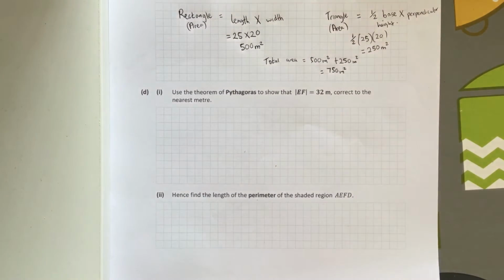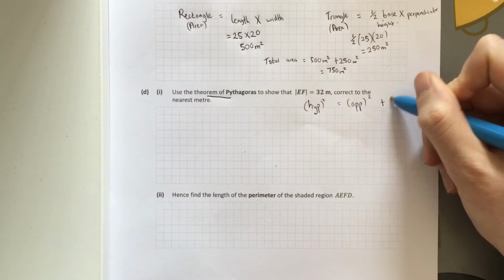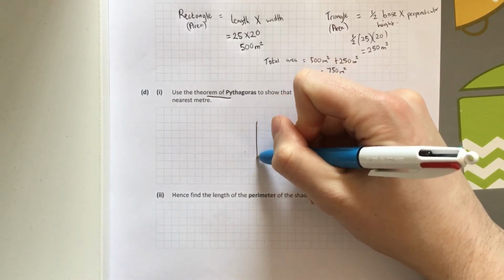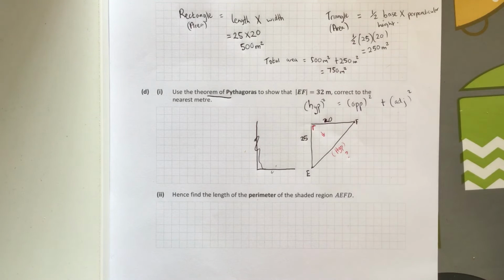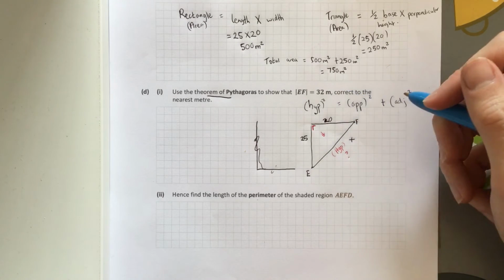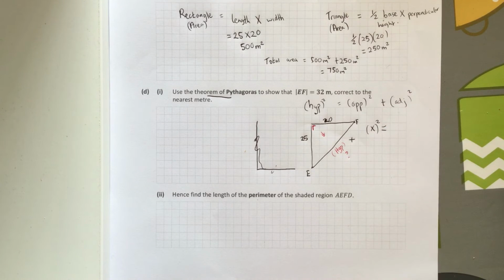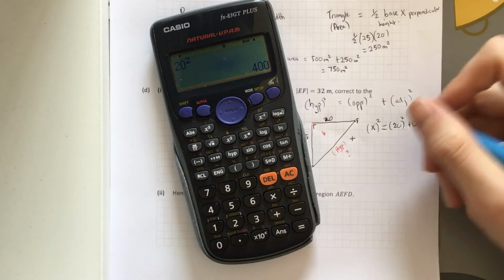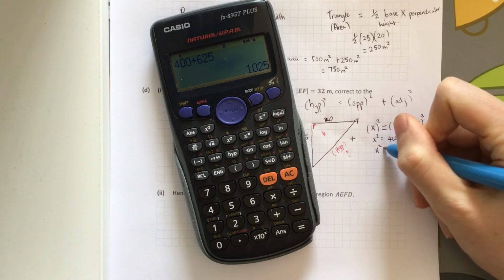Finding area of shapes